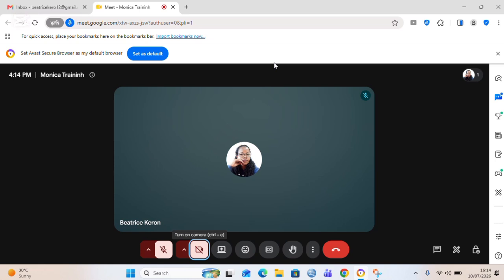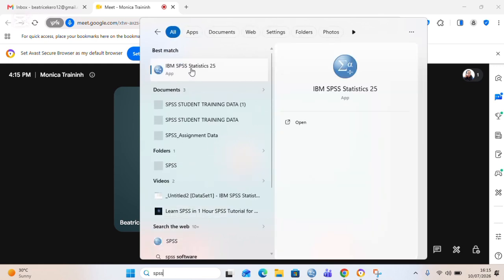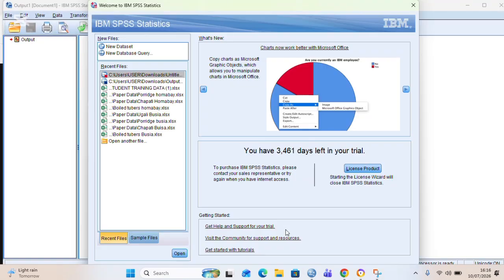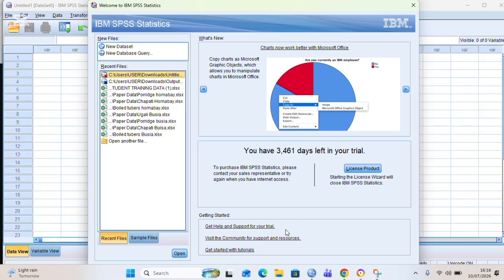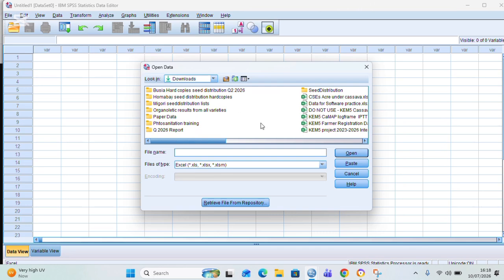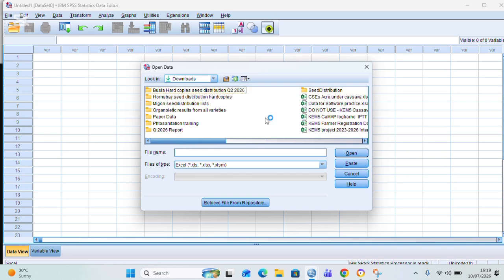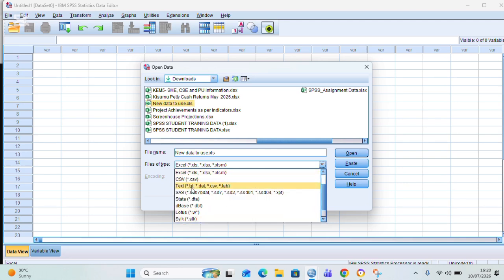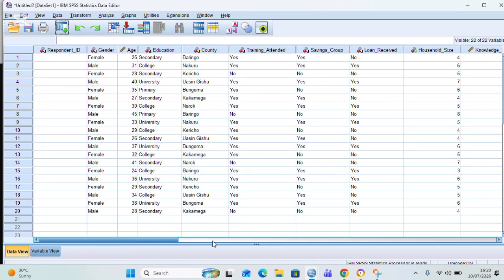How to import data from excel in spss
In this tutorial, you'll learn how to import Excel data into SPSS quickly and correctly. Whether you're a student, researcher, Monitoring & Evaluation (M&E) professional, data analyst, or academic, this video will guide you through the entire process.